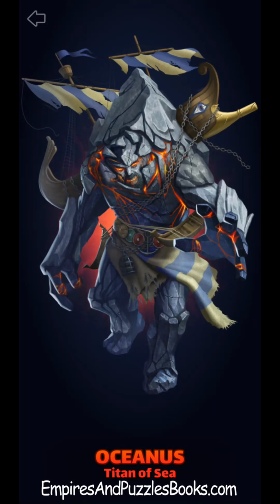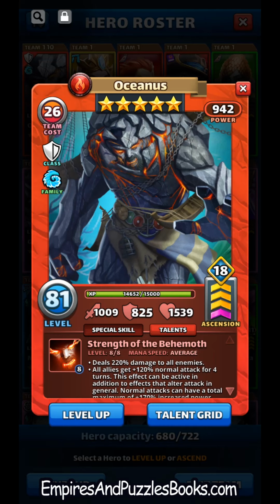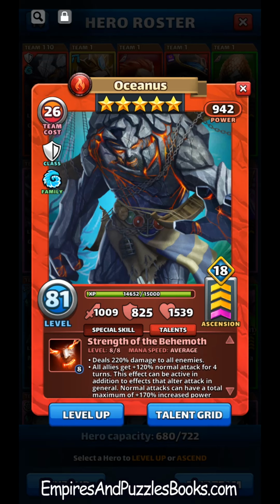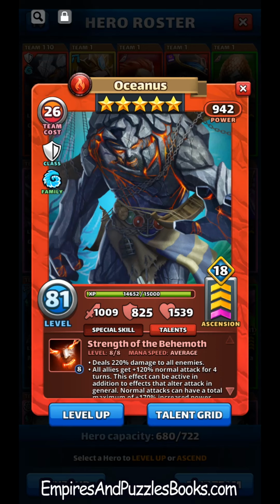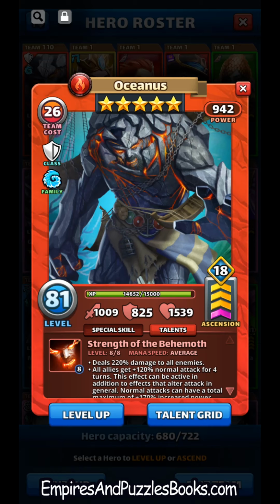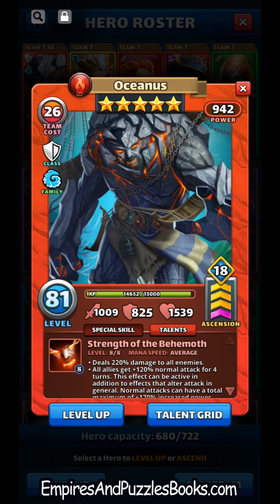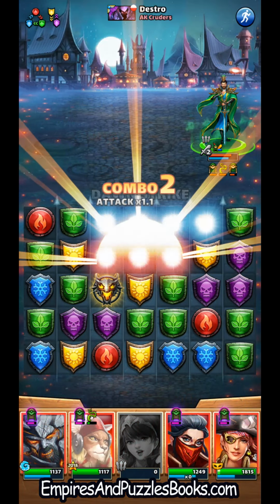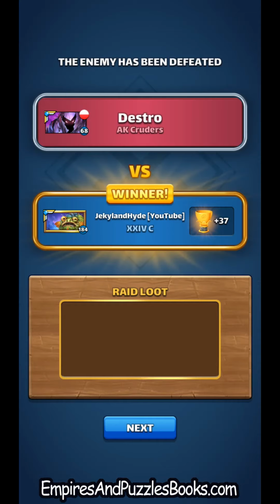Oceanus Test-Drive!!!!!—Empires and Puzzles Books